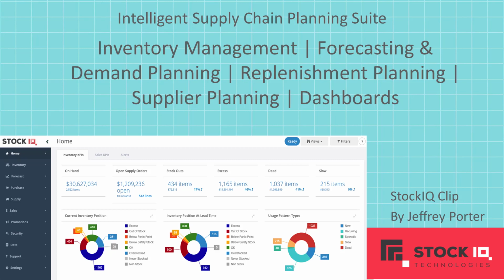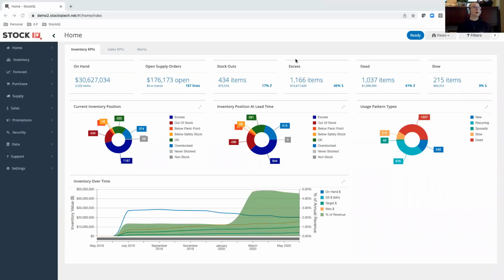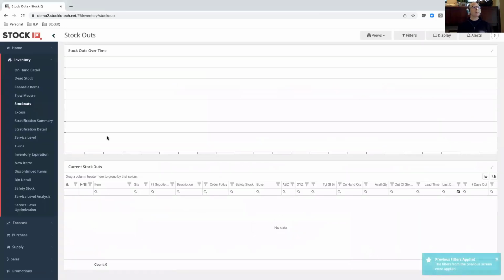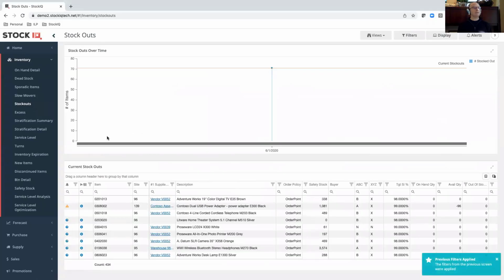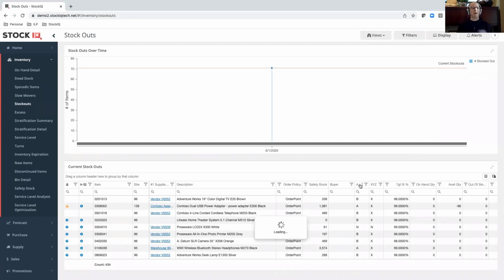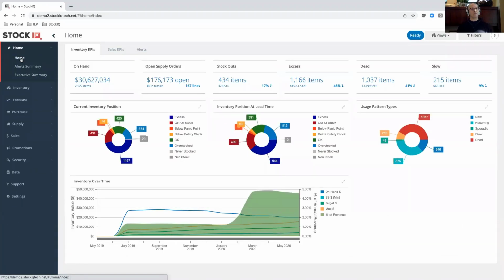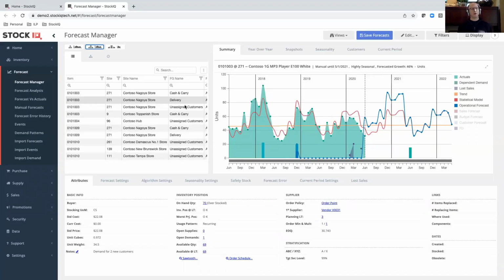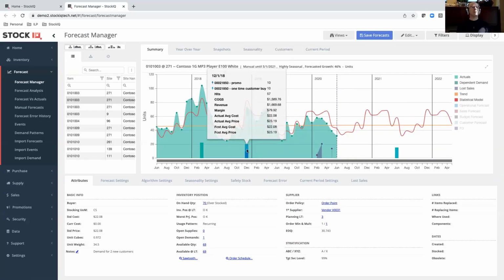StockIQ Supply Chain Planning Suite, Demand Forecasting, Replenishment, and Inventory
Jeffrey Porter provides a quick clip about the 4 key modules found in StockIQ Supply Chain Planning suite along with the Dashboard feature. Modules include Demand Forecasting, Replenishment Planning, Supplier Planning, Inventory Management and Capacity Planning.